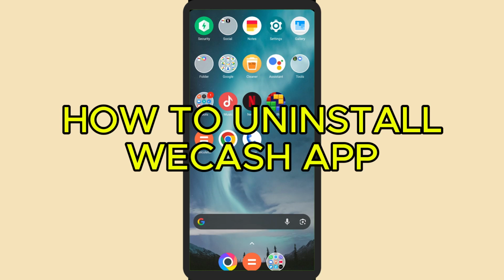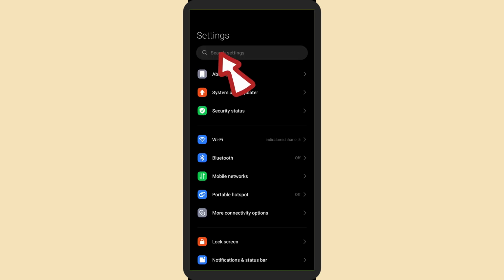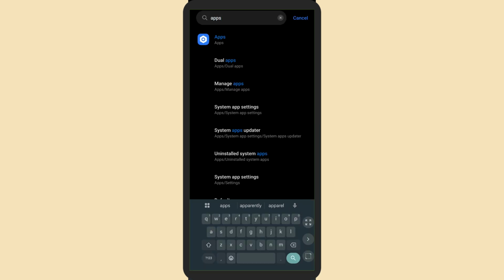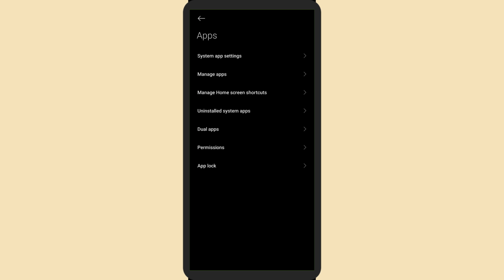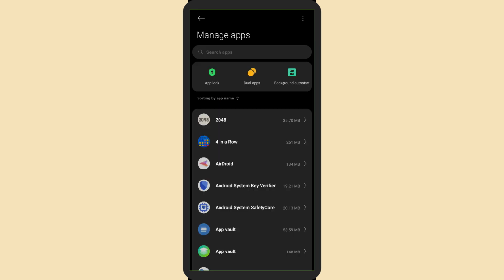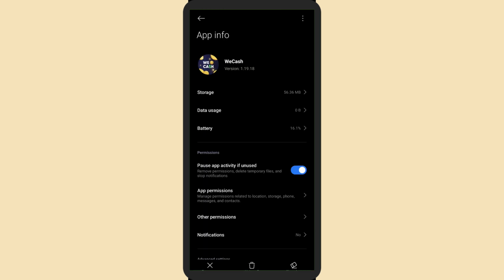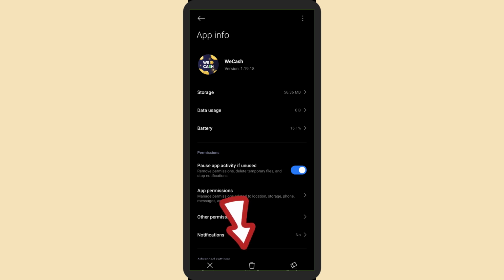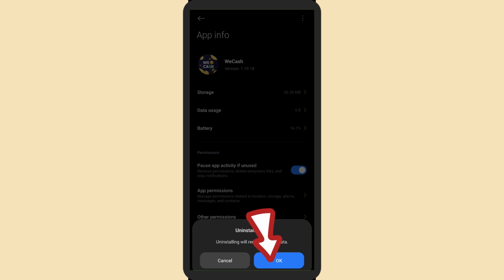How to Uninstall WeCash App 2026?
This video explains how to uninstall the WeCash app safely and properly from your mobile phone. If you no longer need the app, are facing issues, or plan to reinstall it later, uninstalling it the right way is important to avoid leftover data or storage problems.

In this tutorial, we show you the complete step-by-step method to remove the WeCash app from your device without affecting other apps or phone settings. The steps are explained clearly so even first-time users can follow along easily.

Uninstalling an app correctly can help free up storage space and improve phone performance. We also share tips on what to check before uninstalling, such as logging out or backing up important information if needed.

This guide is suitable for both beginners and regular users who want a quick and clean way to remove the WeCash app from their phone.